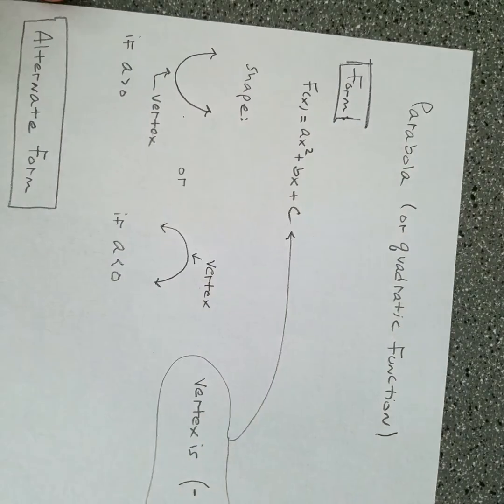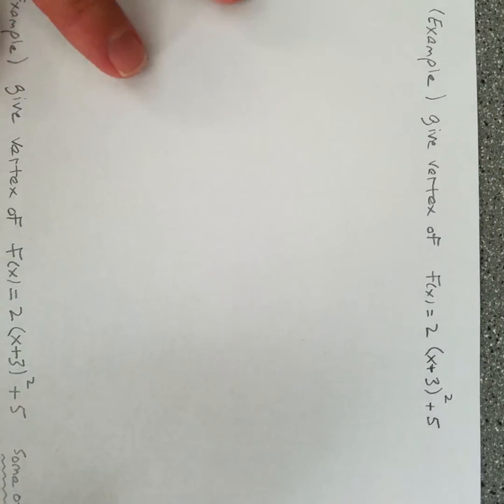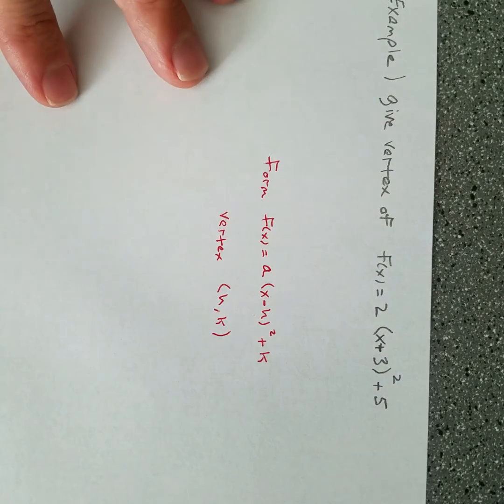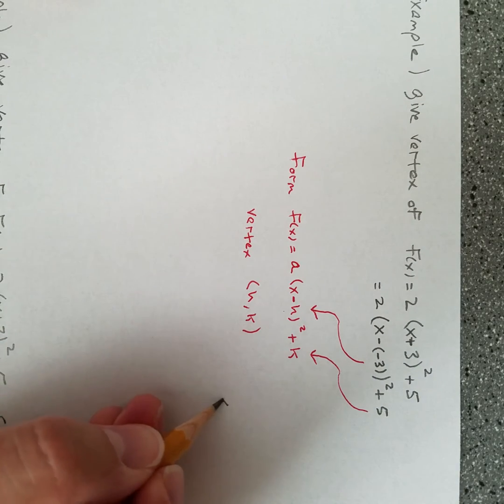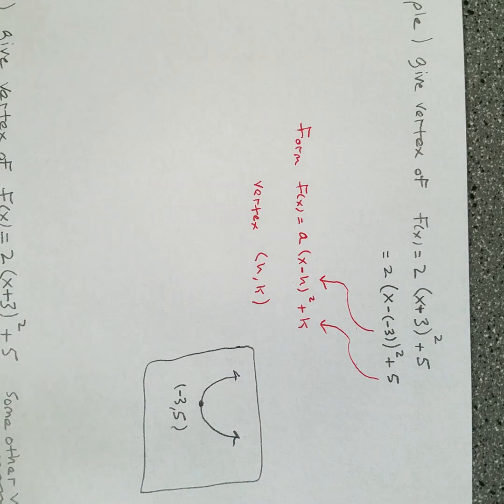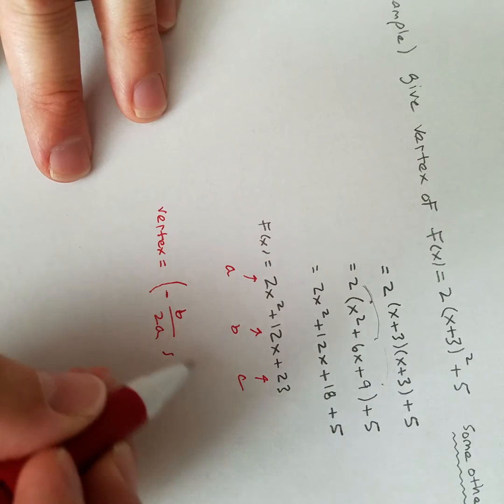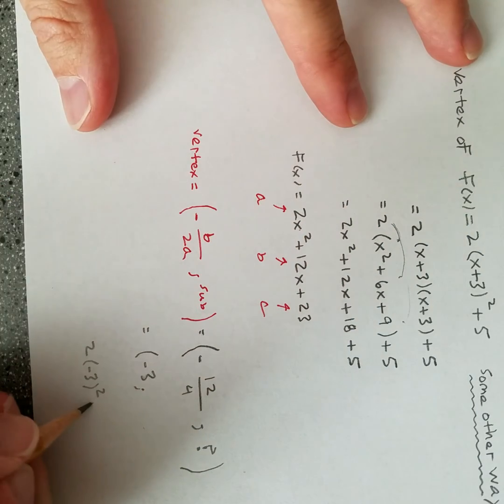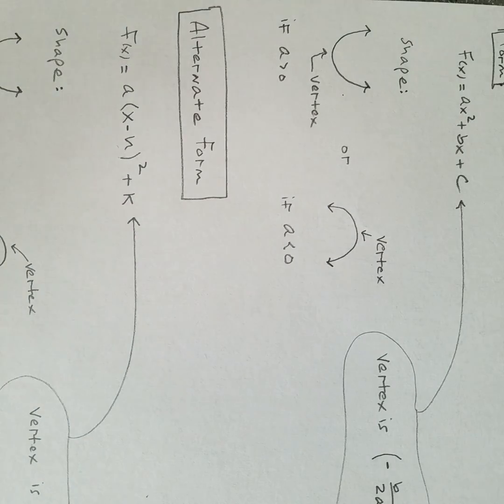college algebra video seven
topics in this video: the graph of a parabola, quadratic functions, and associated formulas.